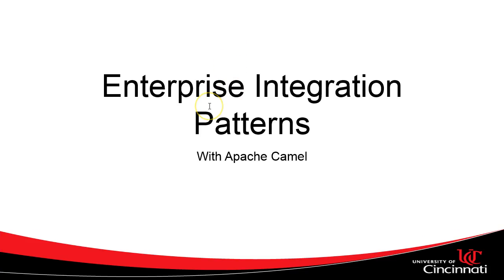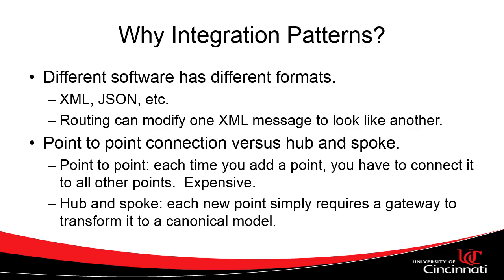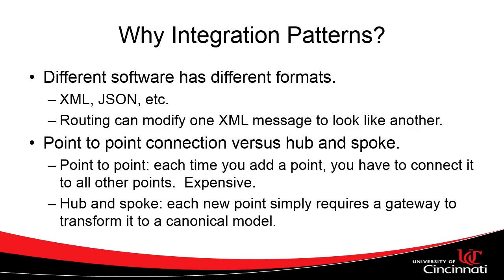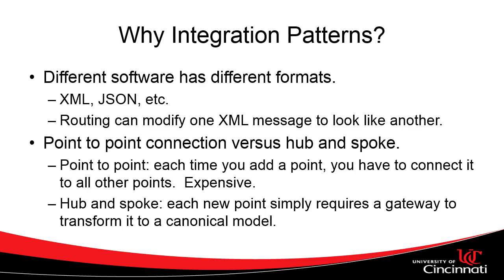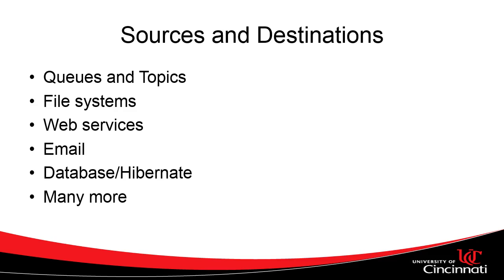What is Enterprise Integration? Part 1: Introduction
Enterprise Integration, Micro Services, Apache Camel: what are they, why do we need them?  Leverage these tehcnologies to integrate software programs together, using queues, topics, mail, files, web services, and more.